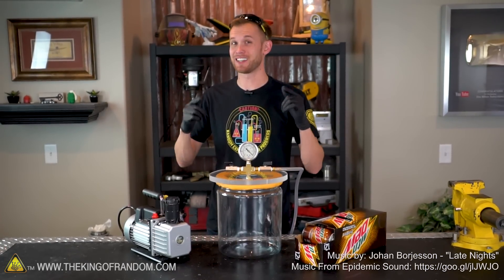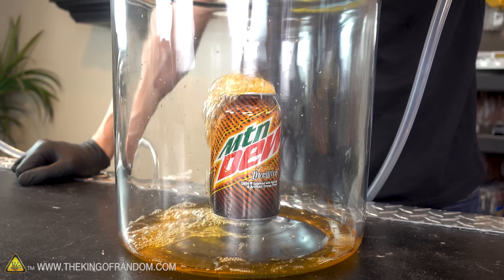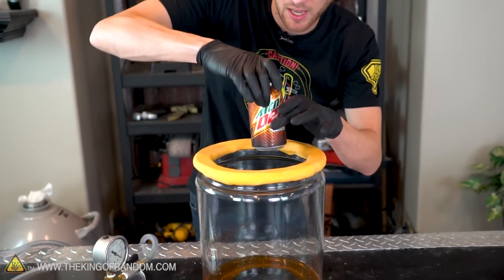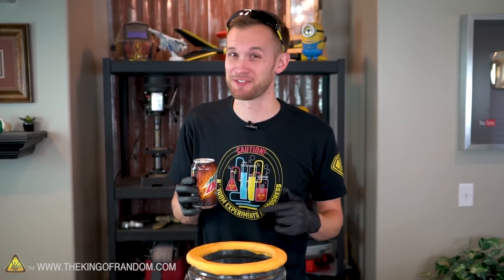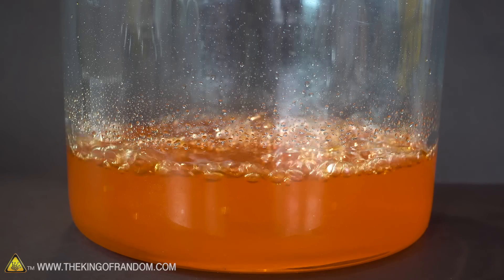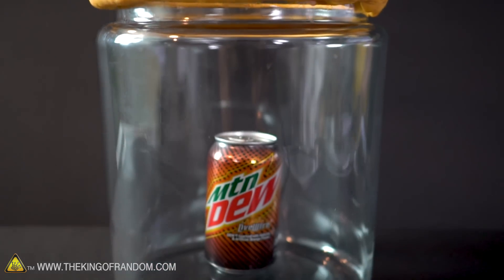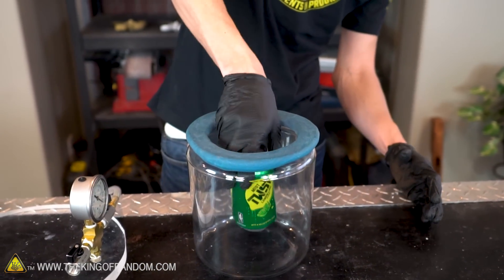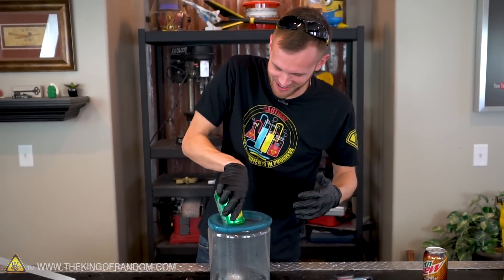This is What Happens to Soda in a Vacuum Chamber! More TKOR Vacuum Chamber Experiment!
In today's video we're placing soda in a vacuum chamber to see what happens! If you were ever kept up late at night wondering what soda pop would do in space, wonder no longer. In this soda in vacuum chamber experiment, TKOR takes good ol’ soda pop to the vacuum chamber. If we put liquid like soda in a vacuum chamber, what do you think will happen?

This vacuum chamber project is also great for those wanting to know how to make other cool things with soda and this awesome vacuum chamber: soda pop science, soda in a vacuum chamber project, boiling soda trick, DIY vacuum chamber, making a vacuum chamber, what happens to soda in space, food in a vacuum, water experiments, science projects and more! Let us know what cool vacuum chamber experiments you create!

If you’re looking to try something new or for an activity such as: DIY vacuum project, water in a vacuum chamber, cool science experiments, fun weekend project, or just a fun project with the family, watch the video to learn more.

If you want another platform to discuss the videos and the channel, come join us

✌️👑 RANDOM NATION: TRANSLATE this video and you'll GET CREDIT!